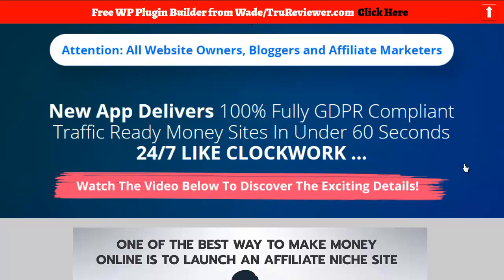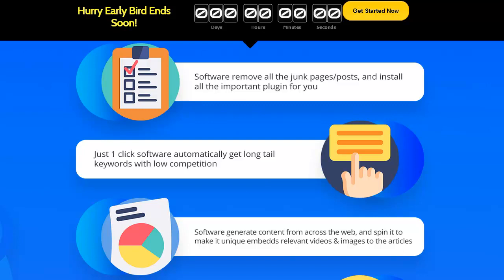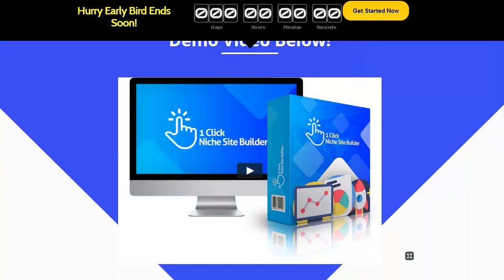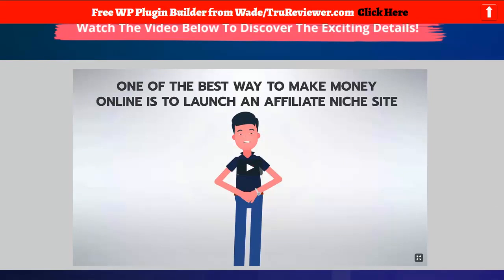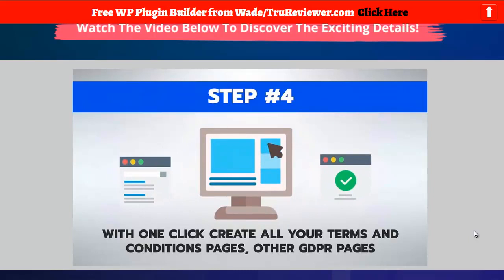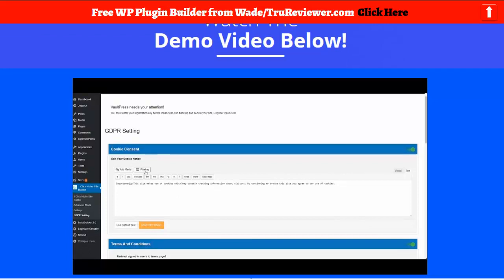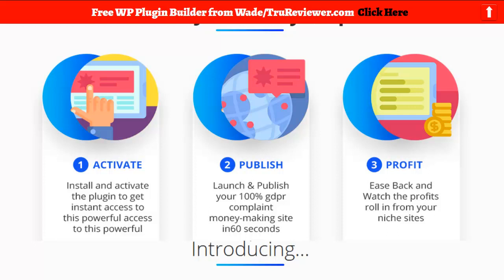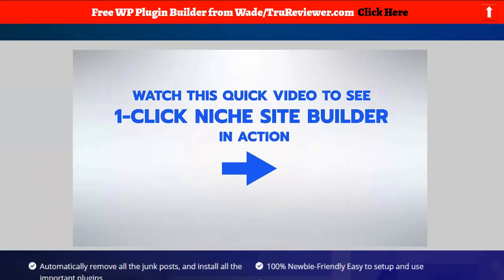1 Click Niche site Builder Review - 50+ Mega Bonus Pack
Welcome to my 1 Click Niche Site Builder Review

Hey  everybody it's Wade the words below are from the sales page, Cheers!

...We’re excited to extend special launch savings on 1-Click Niche Site Builder to you.

Many other content curation apps on the market doesn't function nearly as well as 1-Click Niche Site Builder does . . . and also charge you hefty monthly fees.

With 1-Click Niche Site Builder , you’ll experience the complete ease of content curation and automation at a price nearly everyone can afford.

You’ll never see 1-Click Niche Site Builder offered for less than you’re seeing it right now. And while we’re happy to extend these special l savings right now, know this:

**Attention Marketers ** Embed your video on 1000+ websites in 200+ countries in just on click. Also you get Top Ranking PR9 back links and embeds for just $1 PROMO

1 click niche site builder review,
1 click niche site builder demo,
1 click niche site builder  bonus,
1 click niche site builder,
1 click niche site builder reviews, buy
1 click niche site builder ,
1 click niche site builder discount,
1 click niche site builder bonuses,
1 click niche site builder tutorial,
1 click niche site builder  ebooks, best
1 click niche site builder , get
1 click niche site builder ,
1 click niche site builder oto,
1 click niche site builder review with demo,
1 click niche site builder scam,
1 click niche site builder reviews,